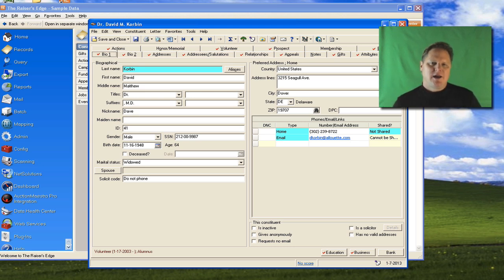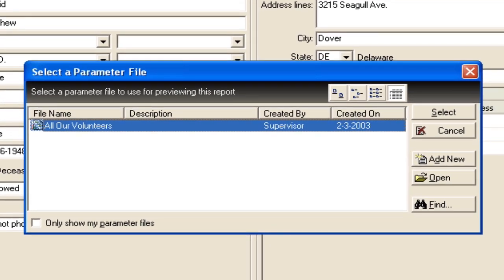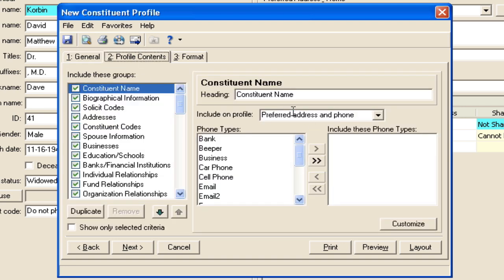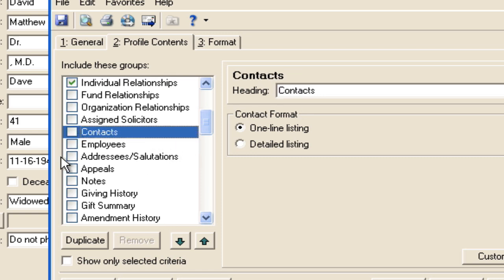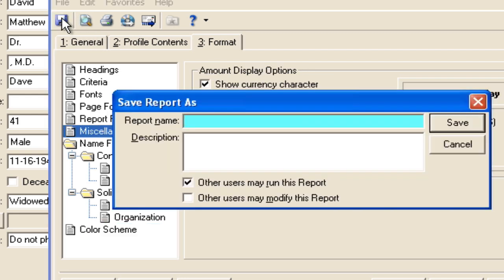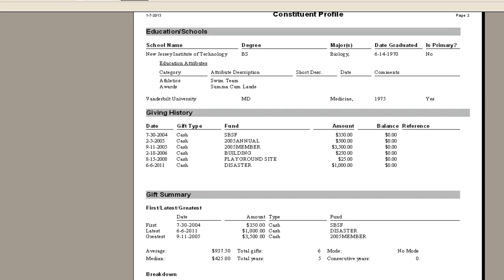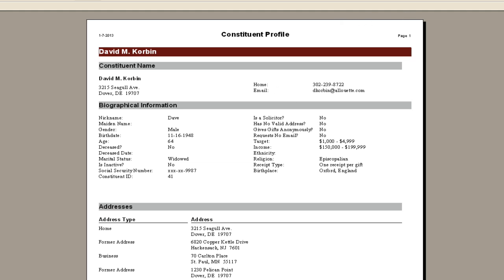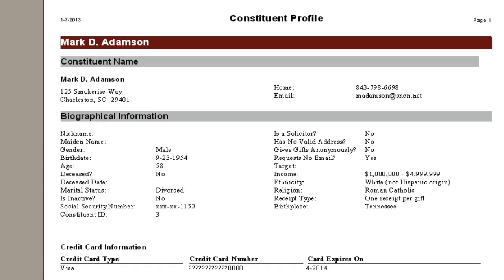Raiser's Edge - How to Create a Donor Profile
A 4 minute lesson on how to build a donor profile report.  Handy tip for a development director or major gift officer on the go.